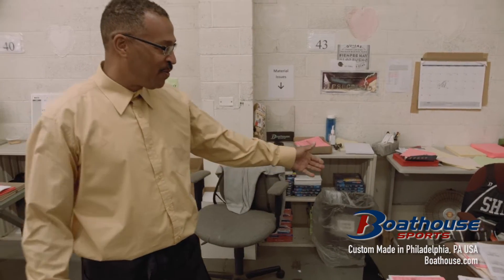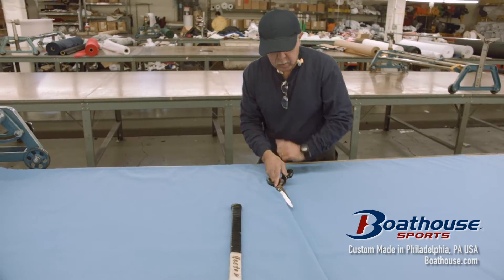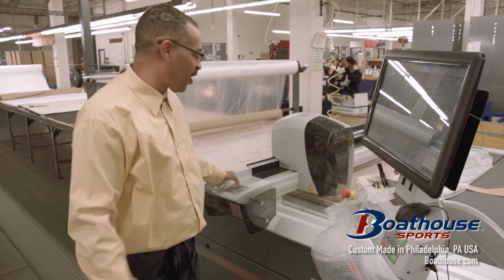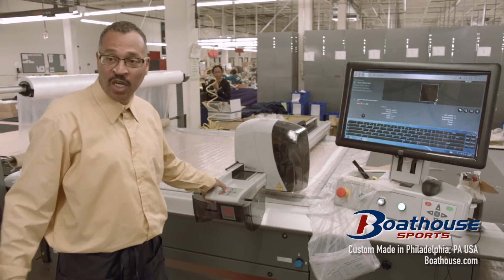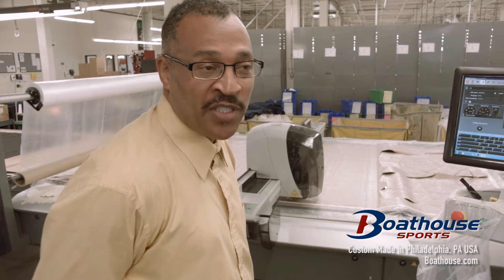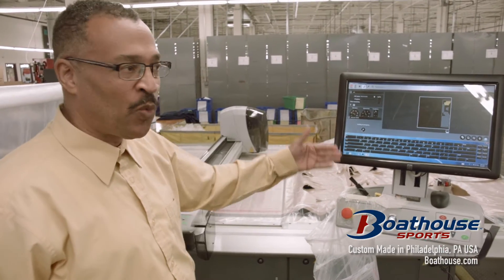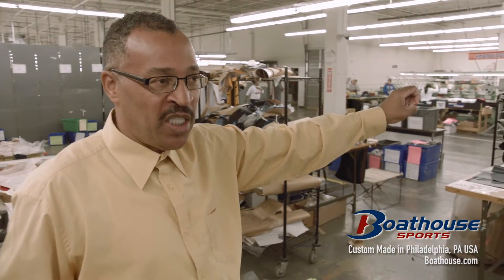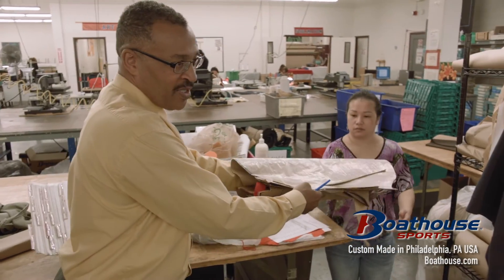Anthony T. Davis - Cutting and Spreading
Tony Davis shows us how material is spread and cut at the Boathouse Sports factory in Philadelphia, PA. All of our products start here! Custom Made in the USA!